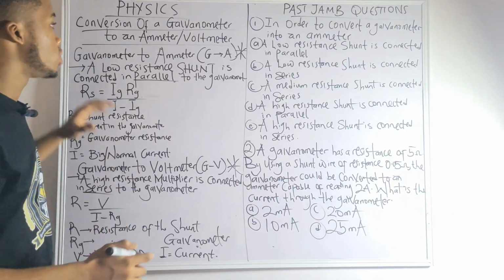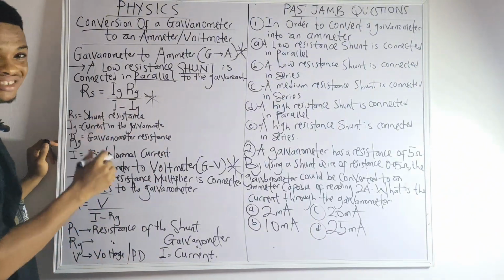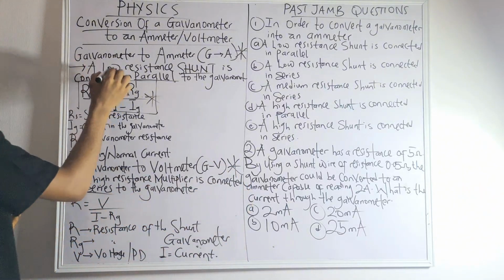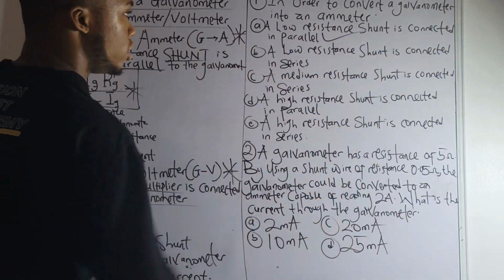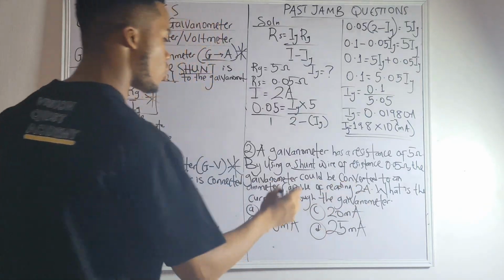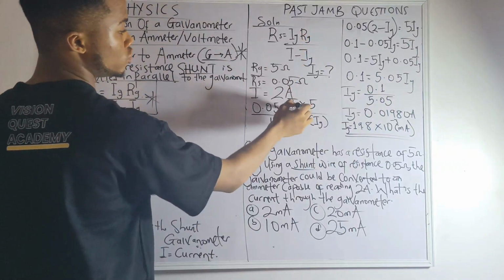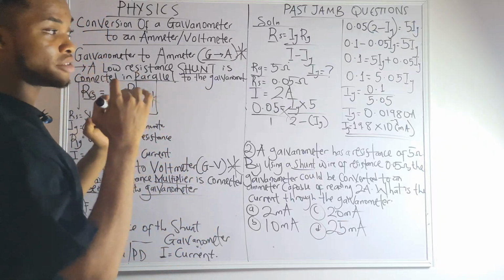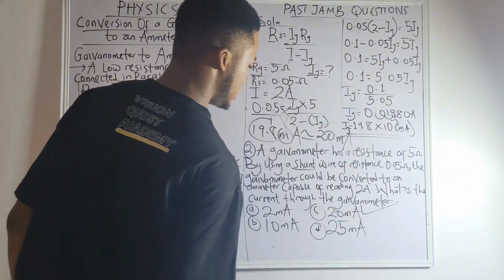POSSIBLE JAMB QUESTION(Conversion of a GALVANOMETER to an AMMETER/VOLTMETER)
In this video, I broke down one of the most repeated section JAMB loves to set on  ELECTRICITY(conversion of Galvanometer to an Ammeter/Voltmeter)

Make sure you take note of everything.